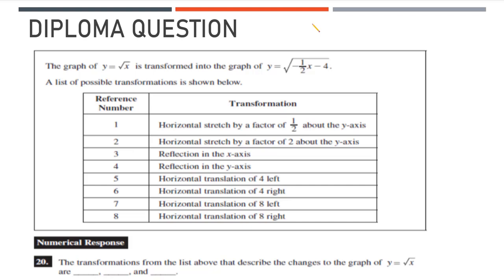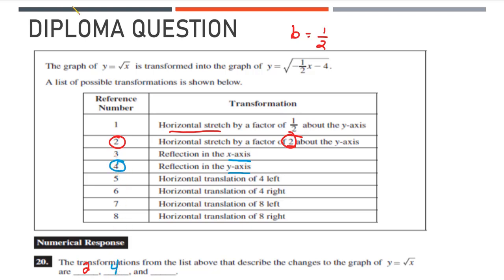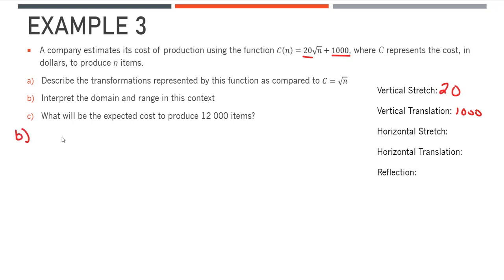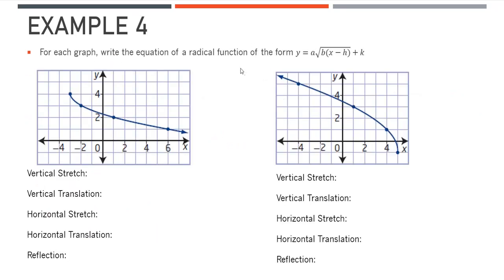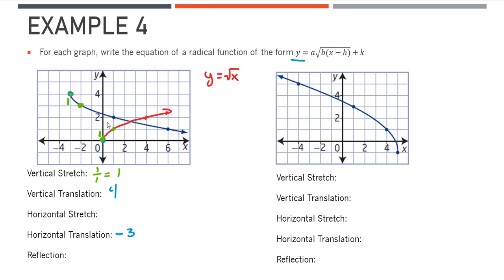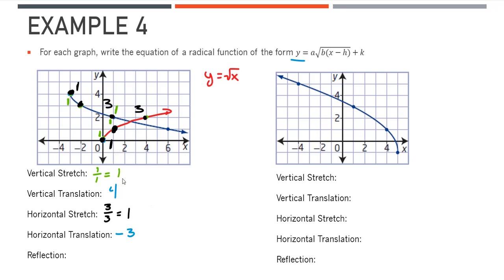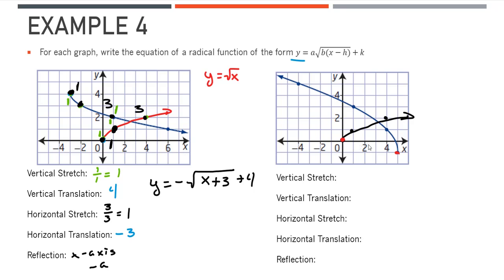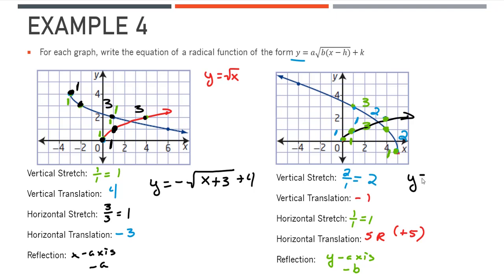M30-1 2.1 Video 2